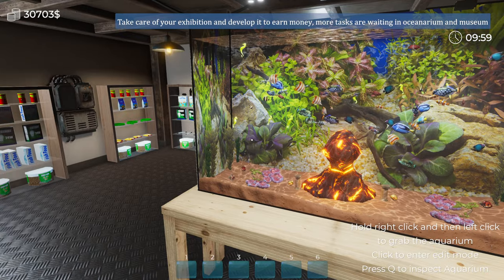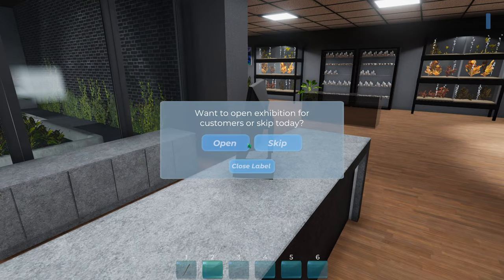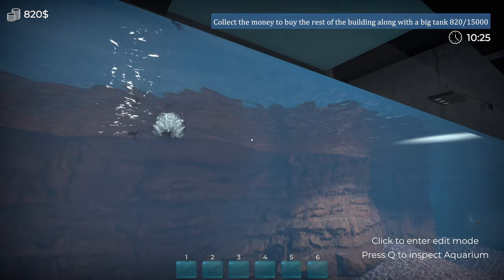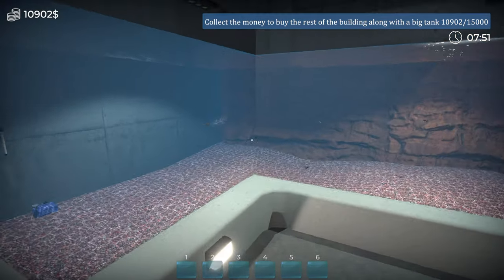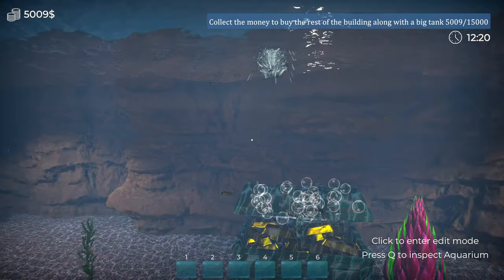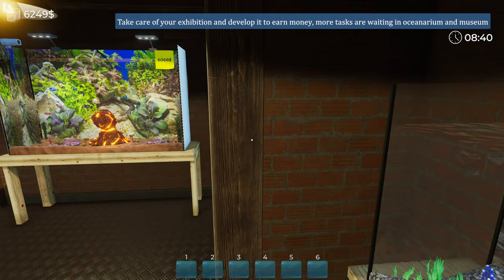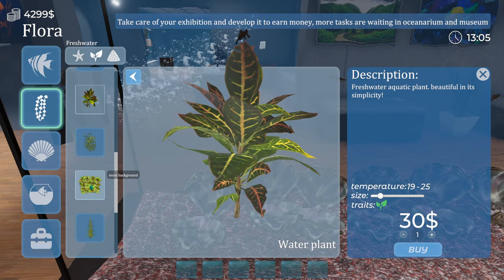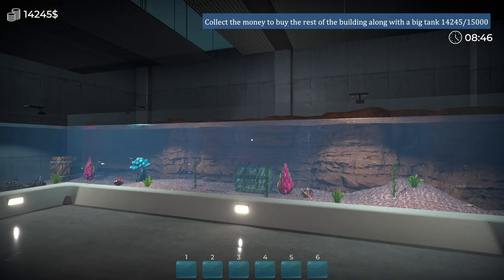Aquarist - Episode 9 | Lets Play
Hello everyone, today we play Aquarist, and aquarium building game.  I hope you enjoy,
Cheers

"A relaxing sandbox casual simulation game where you perform various, even strange, aquarium-related tasks on very diverse levels. As an Aquarist you must create and manage a home to amazing fish🐟, sea turtles🐢, sharks🦈, octopuses🐙, and more🐬. Aquarium is their world and life."